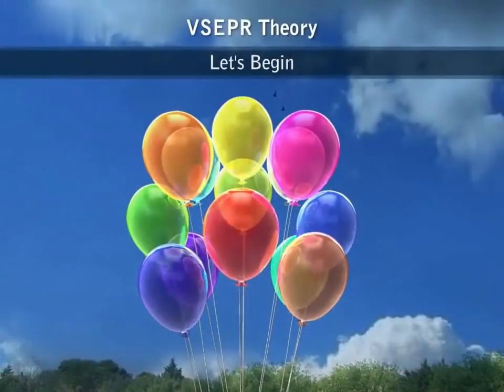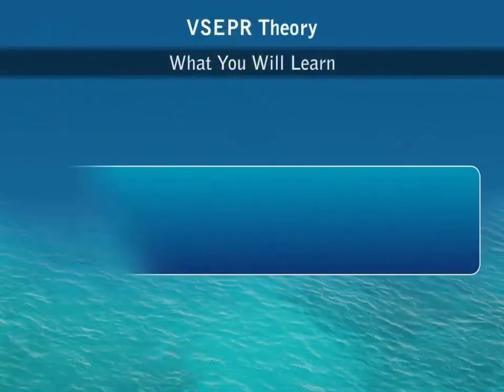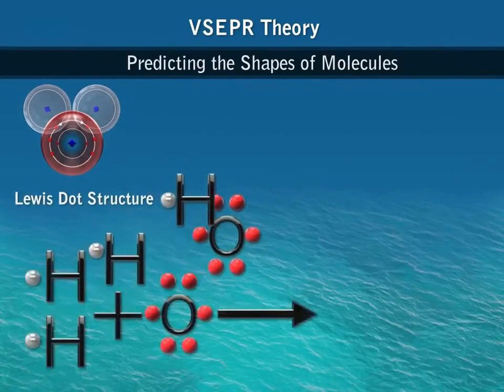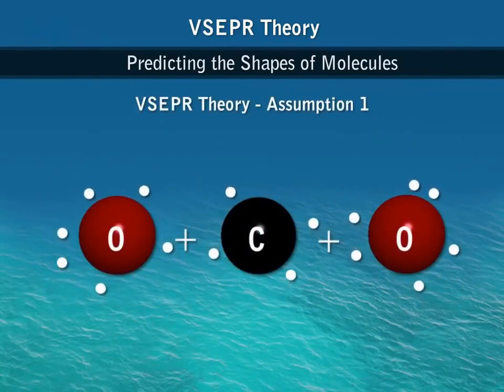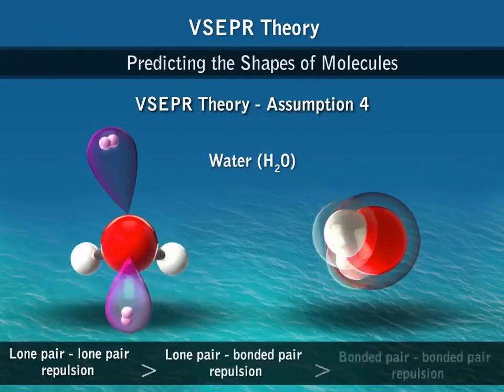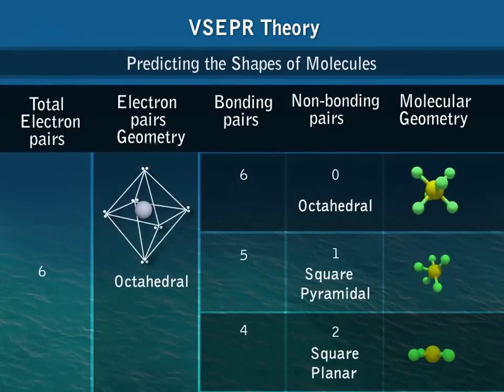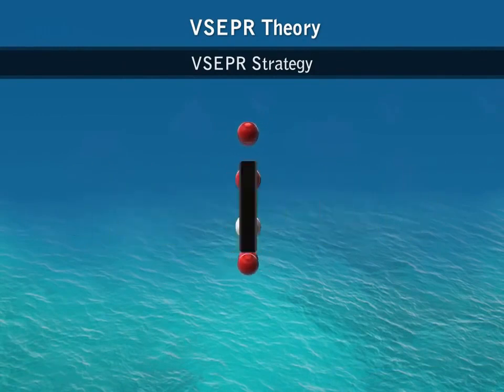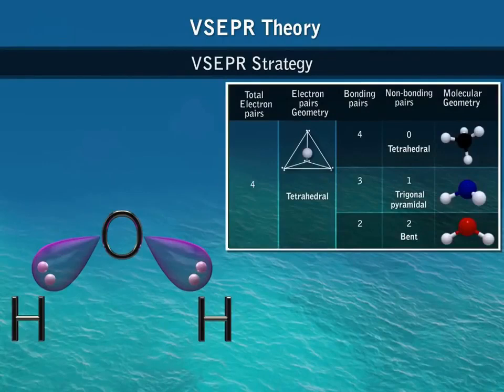1st year nd 2nd year VSEPR Theory | Explanation with Animations|complete concept of vesper theory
vesper or valbce she'll electron repulsion theory complete and detail concept of vesper chemistry organicchemistry inorganicchemistry physical chemistry chemistry chemistry education